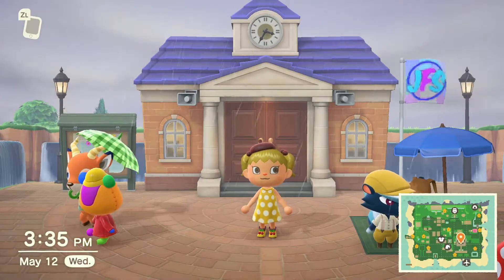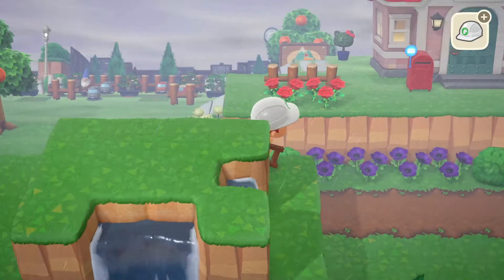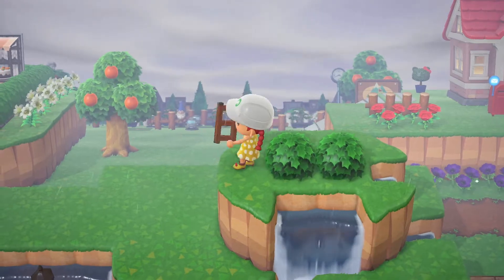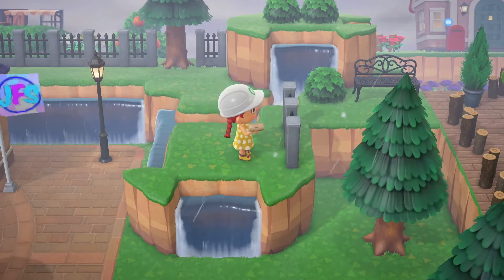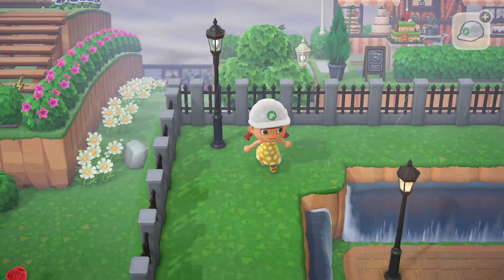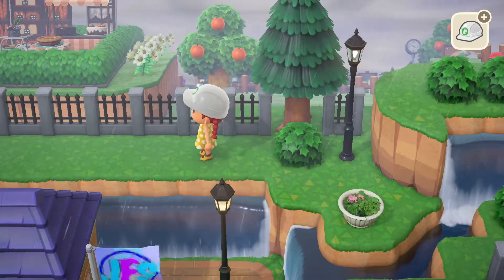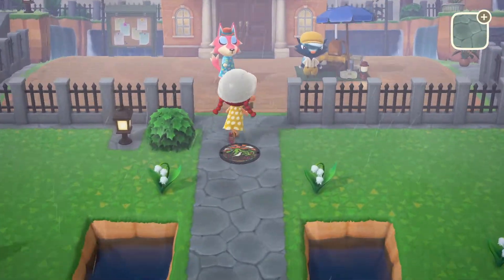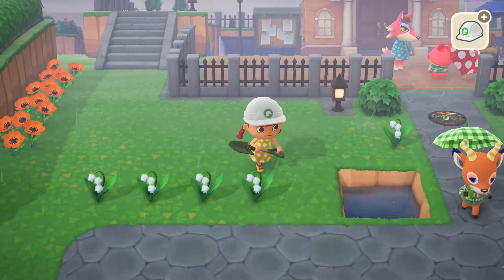UPDATING RESIDENT SERVICES | Animal Crossing: New Horizons Gameplay - 123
Today on Fun Land we are updating our resident services build!